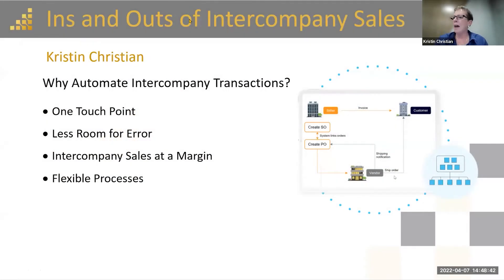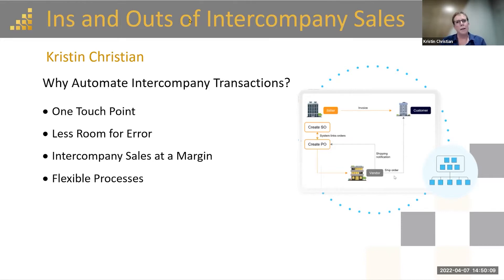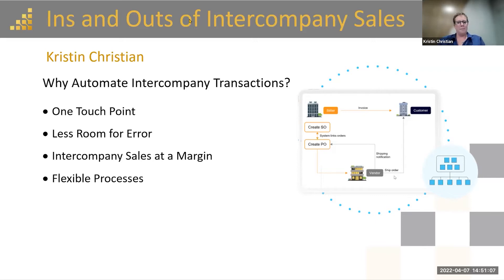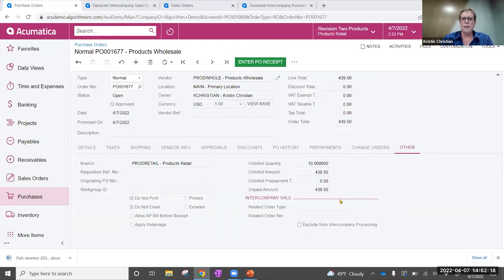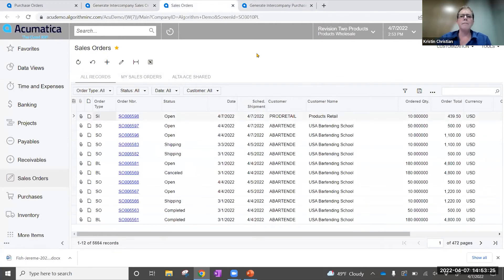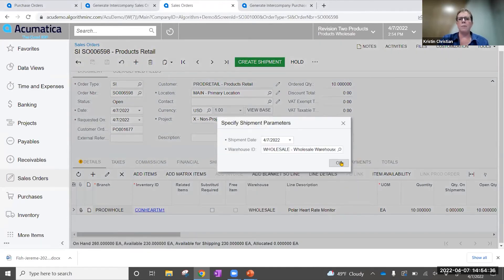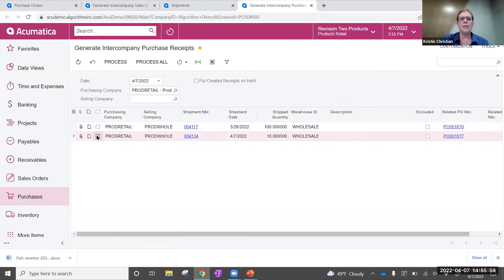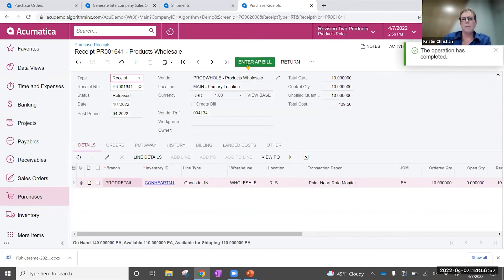Ins and Outs of Intercompany Sales in Acumatica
In this video, we will cover Why you should Automate Intercompany (Multiple-related entities & Sister Companies) Transactions, One Touch Point, Less Room for Errors, Intercompany Sales at a Margin, and Flexible Processes.